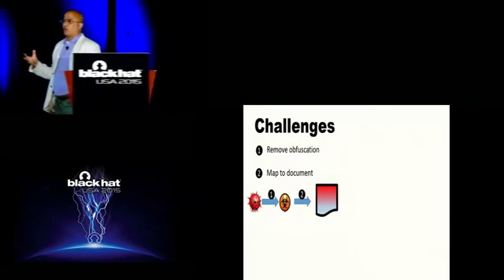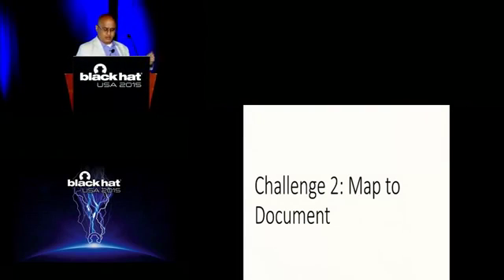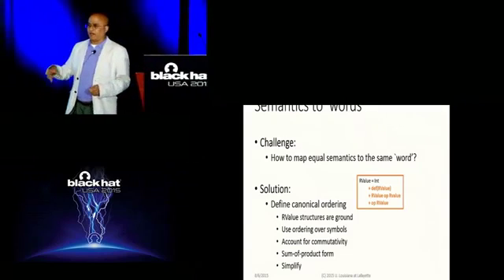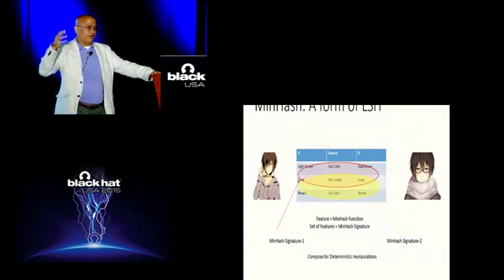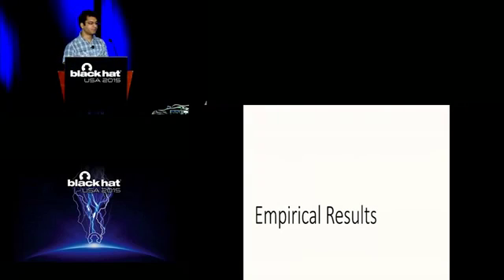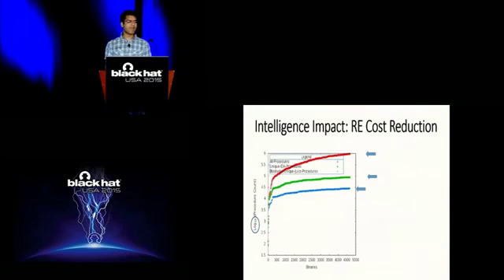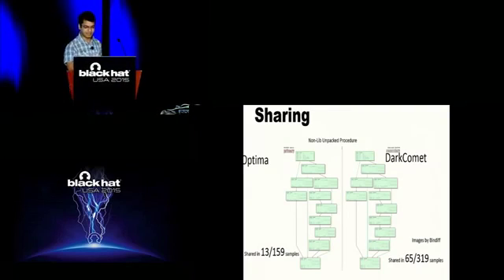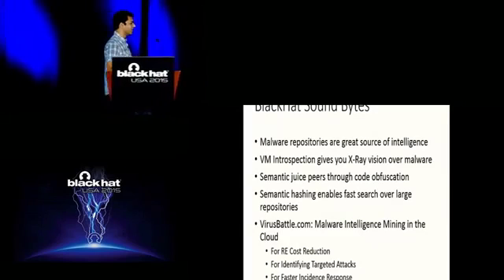Black Hat USA 2015 - Harnessing Intelligence From Malware Repositories